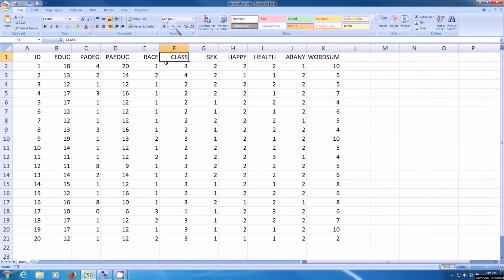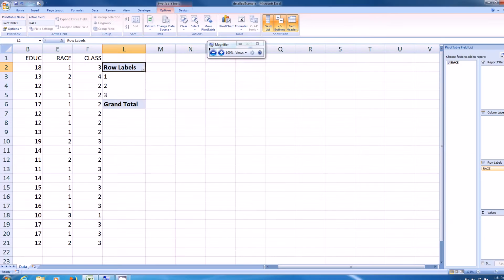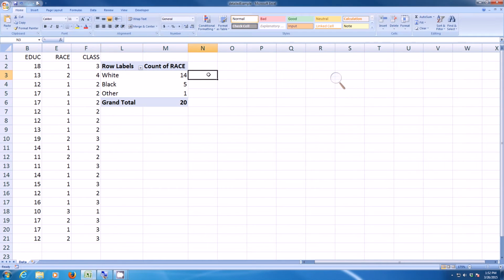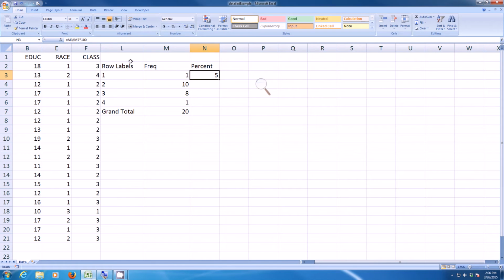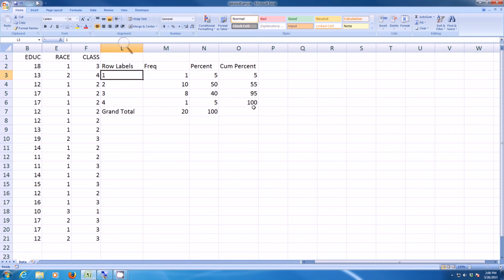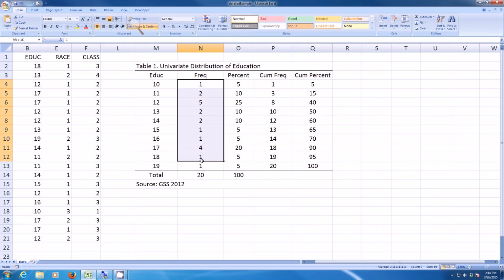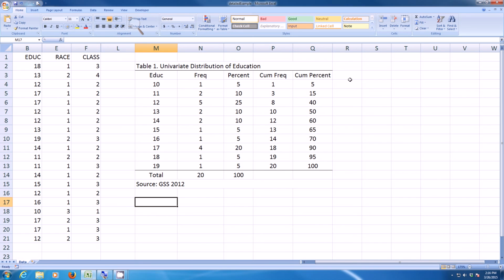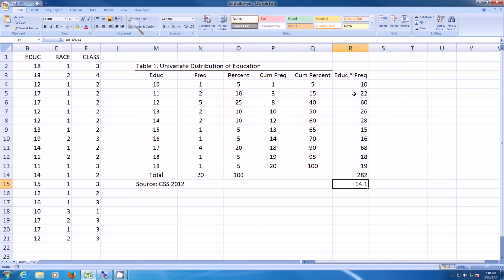Measures_Central_Tendency_DE